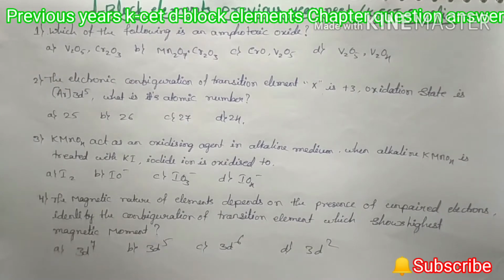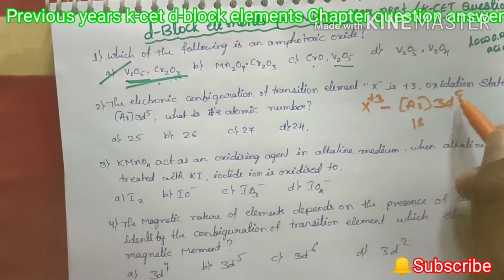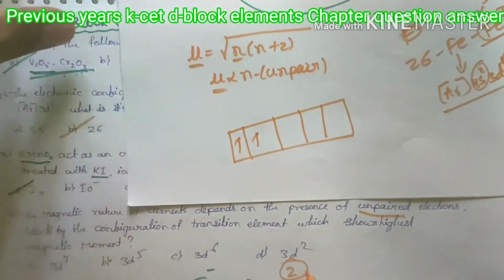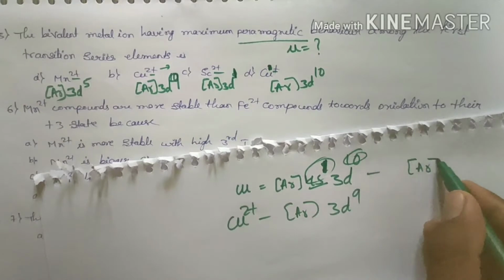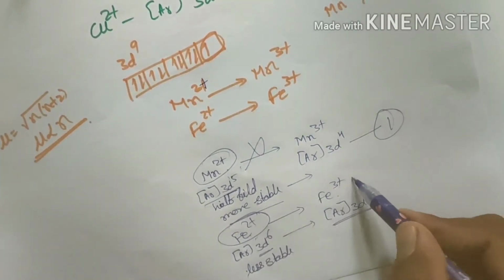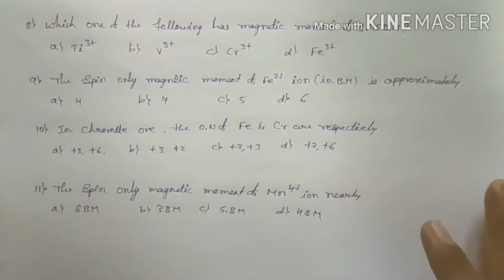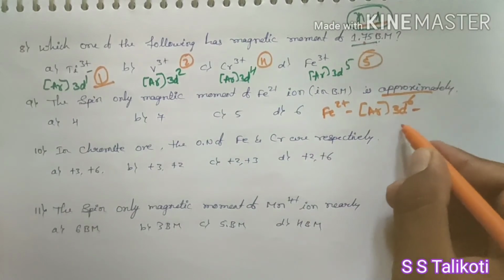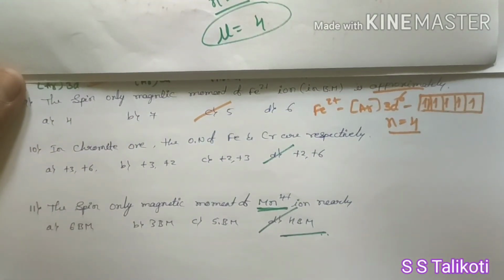Previous years k-cet d-block elements chapter question and answer